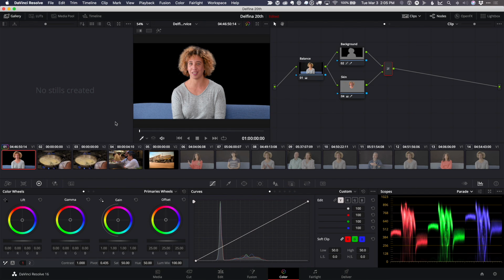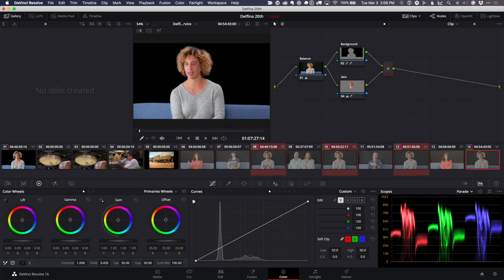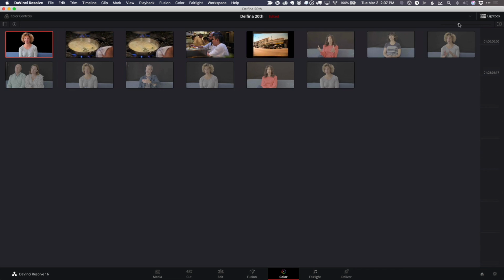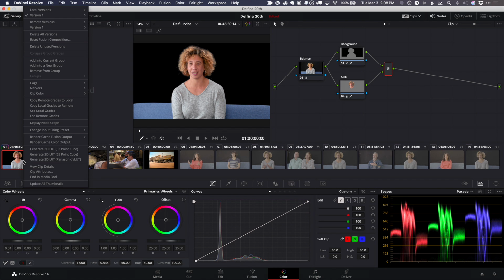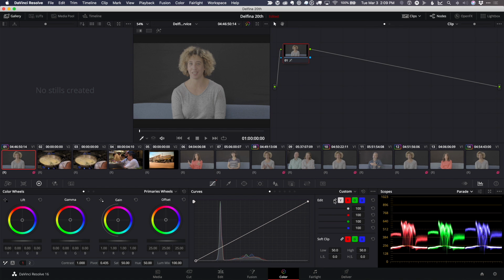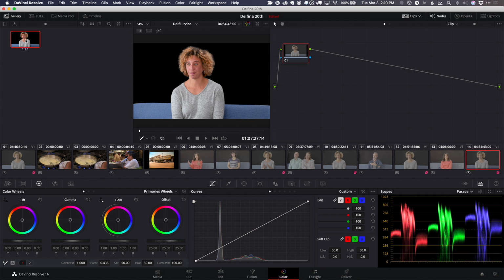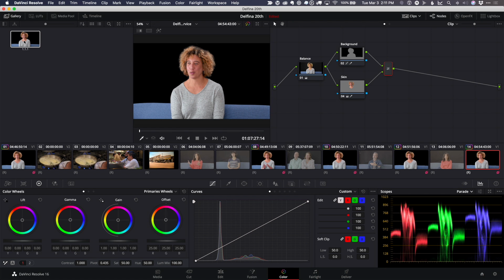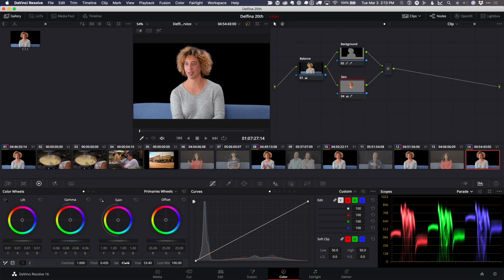MBS 478: Using Remote Grades in DaVinci Resolve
In this episode, Mark demonstrates the power of remote grading in DaVinci Resolve 16. Check out Mark's tutorial on fast grading in Resolve

Want to Learn Fast Grading Workflows in DaVinci Resolve? Check out Mark's 6 hour Blackmagic Design Certified Color Grading Course

Topics Covered in this tutorial:
Copying Color Grades
Enabling Remote Grades
Saving a Still and Applying a Grade
Copy Remote Grades to Local